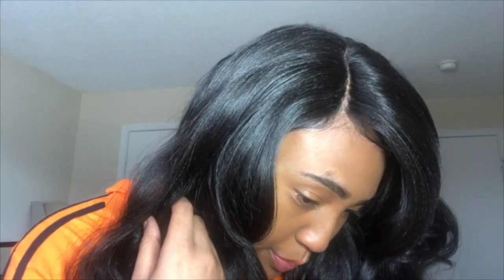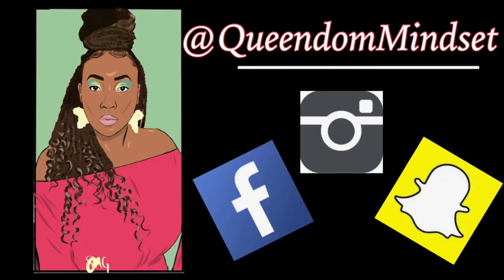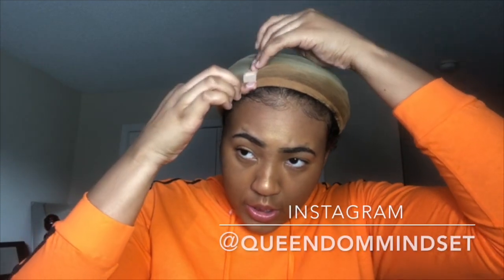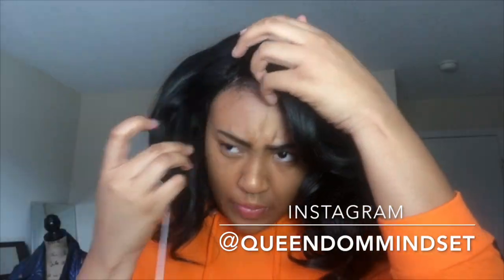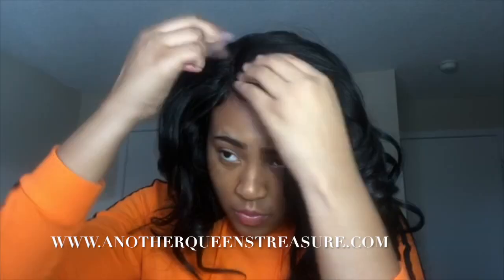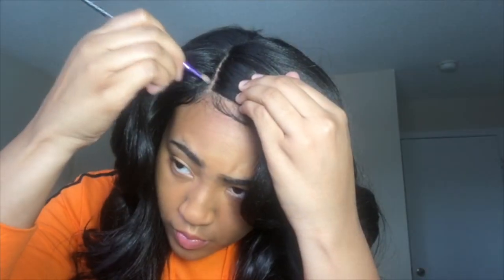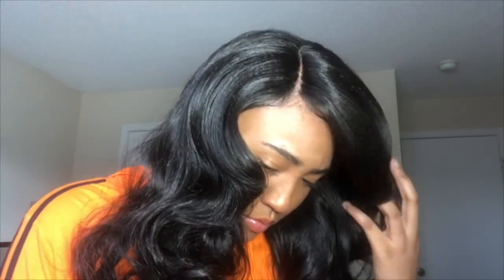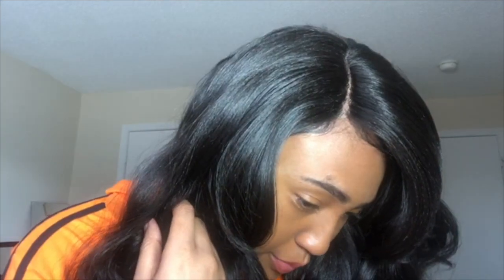GET YOUR LACE LOOKING LIKE SCALP! / Trying Erin Ross How I used bandages to hide my knots method??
glam valentines day wig ari 24 zury sis

Hey QueendomCrew! Is this better than the fake scalp method? Get your lace looking like scalp honey! Is this better than the fake scalp method?? I did not create this method how to use bandage to cover lace knots but I decided to try it out and see if the bandage method to hide lace knots really works. The wig I'm wearing is Zury Sis Ari 24 color 2. This wig is the the perfect glam valentines day for 2019. Would you try new fake scalp method? or is it to much?? Love you, queens!

W I G  D E E T S:
Zury Sis Ari 24 color 2

Where I saw it done 👉 Erin Ross Bandage Method Video 💗

J O I N  T H E  Q U E E N D O M:
All of my lovely Queens, I LOVE Y'ALL, XO!

M O R E  C H E A P  W I G S:
Neon Green Ombre
Curly Bob Fro

L I N K  T O  M Y  B O O K

Q U E E N ' S  F A C E B O O K  G R O U P:

S H O P  M Y  C L O T H E S  &  J E W E L R Y:

C O D E S / C O U P O N S:
Dope Earrings @sorebelish: queent20
Wigs/Clothes @anotherqueenstreasure.com: aqt0224
sugar bowl 2019, uber, natural hair festival 2018, braids hairstyles 2018,